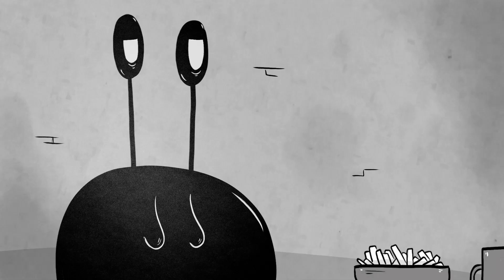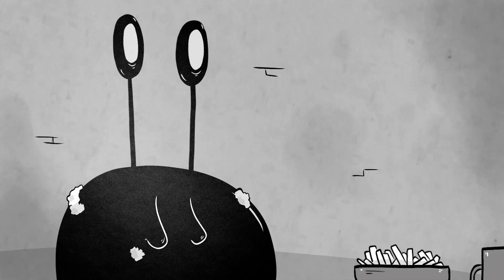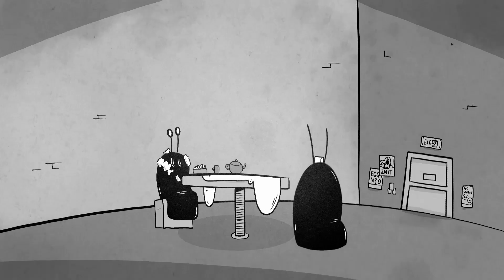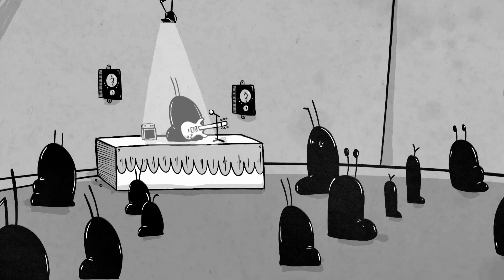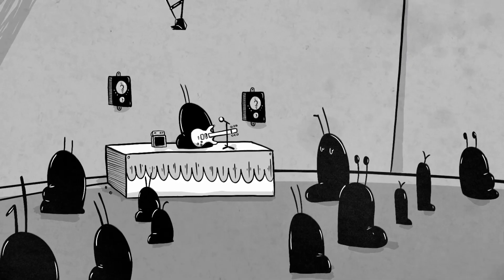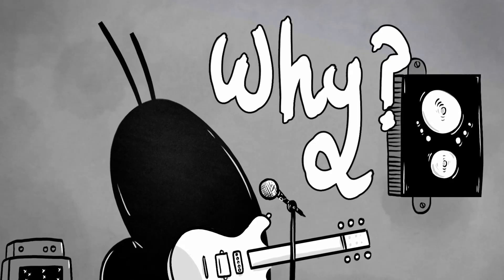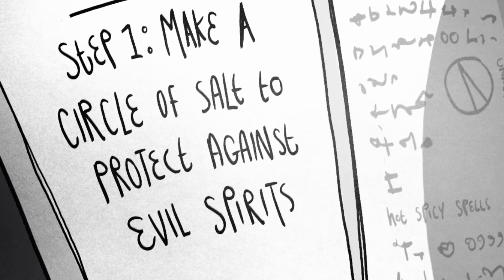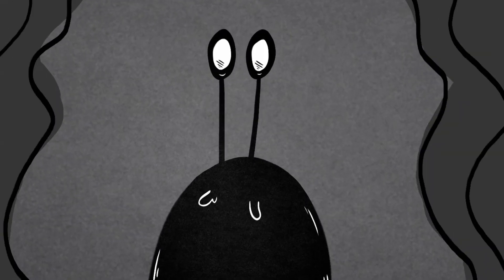Slug Café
A quick trip to Slug Café, where the rotting organic matter runs freely and the snails are never welcome.

If you want more slug-based content, I upload new comics weekly to the instagram, twitter and facebook pages -

Written and animated by me (Pais)
Voices by the excellent Joe Bicker
Ambient Sounds by Robyn Weightman @ RJW Sound.
The intro song is Tentangles by Modern Day Dukes
The outro song is Oclark by You Filthy Dog